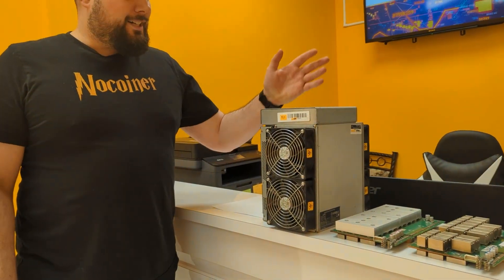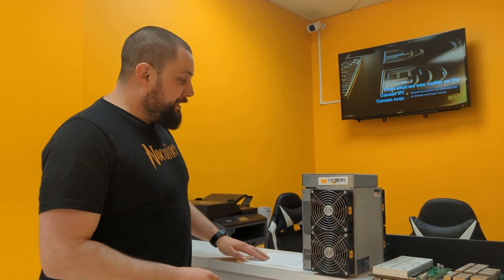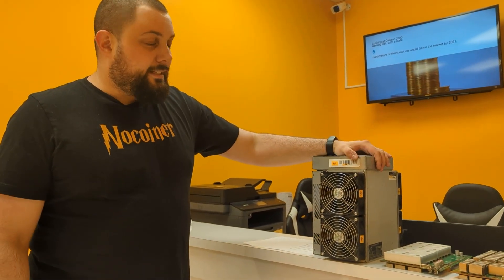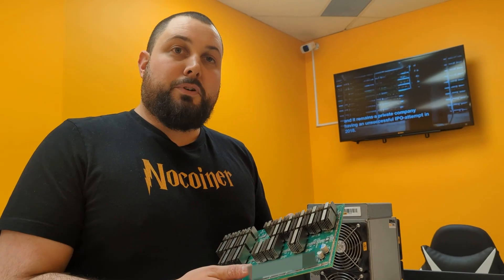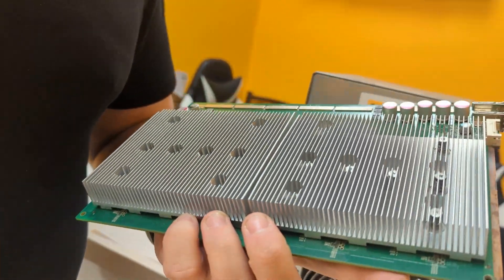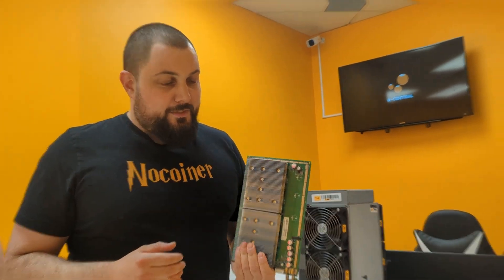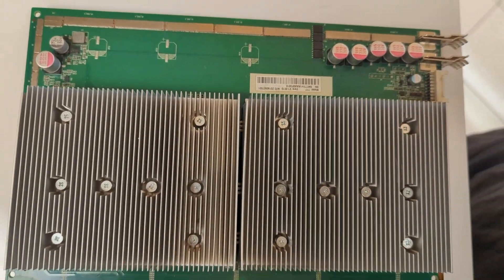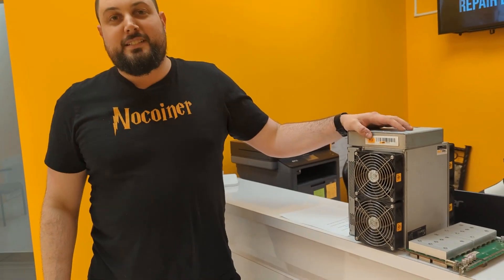Analysis of Bitmain's Antminer T17 Mining ASIC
In this video, we review the Bitmain Antminer T17 mining ASIC. This ASIC is designed for Bitcoin mining and is one of the most popular bitcoin miners on the market. We discuss the Antminer T17's features and performance in detail, and give you our assessment of this bitcoin miner. Even if it's still a contentious position, this machine is one of the most popular ones on the market right now. Clocking in at 42TH/s this machine is still relevant and profitable. With it’s power consumption of 2200W Bitmain’s Antminer T17 is one of the most effective option on the market. If you’re thinking of starting a mining operation, this machine's output is going to stay relevant for the next couple of years.